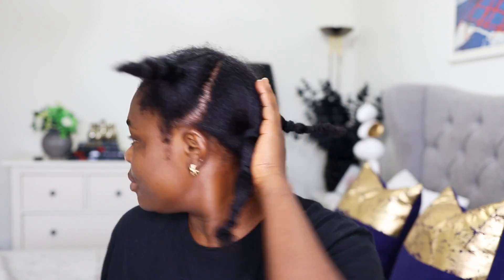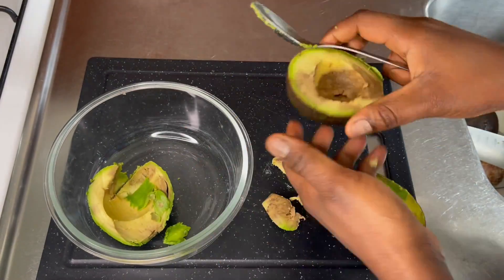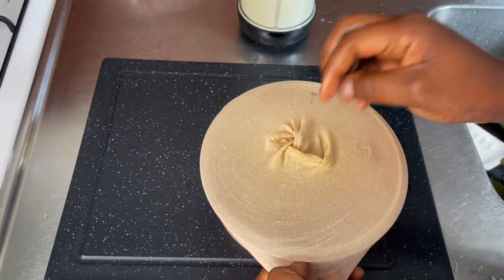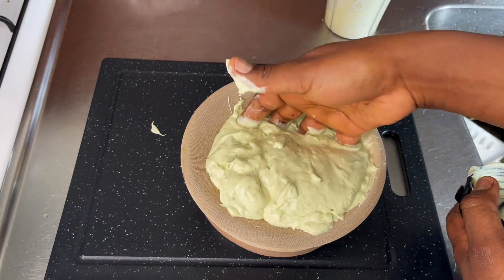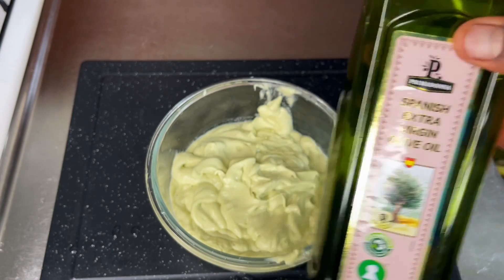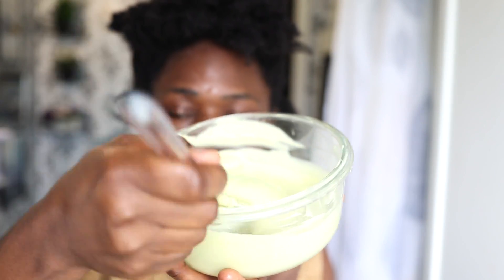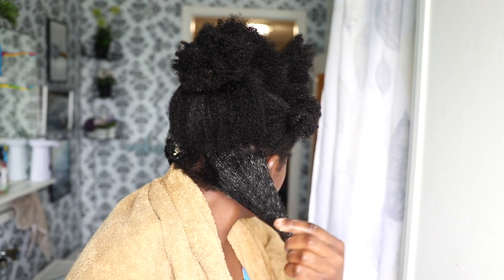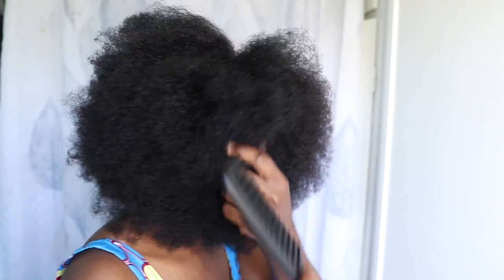3 Important Ingredients I can Swear By .Helps To Stop Breakage, Moisturise n Promotes Hair Growth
Today i bring to you all this super amazing hair growth product i made at home. hope you enjoy the video and please watch it to the end so you understand all the steps. thanks and don't forget to subscribe

, how to use castor oil for massive hair growth, castor oil for hair growth, your hair will grow like crazy with this deep conditioner, natural hair regiment, 4c natural hair routine for massive hair growth, type  4 hair routine, fenugreek for hair growth, rosemary for health growth, aloe vera for hair growth, rice water for hair growth .ALOE VERA for massive hair growth, 3 ways to use aloe vera for massive hair and faster hair group